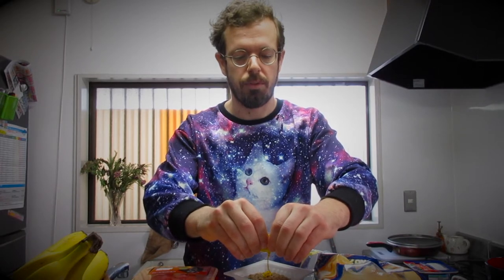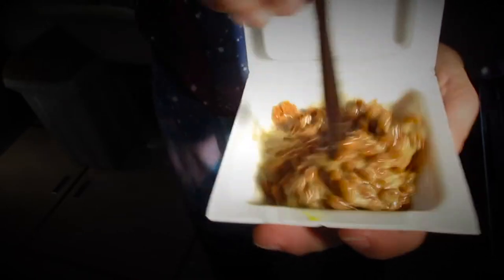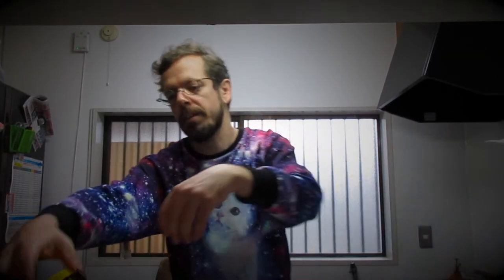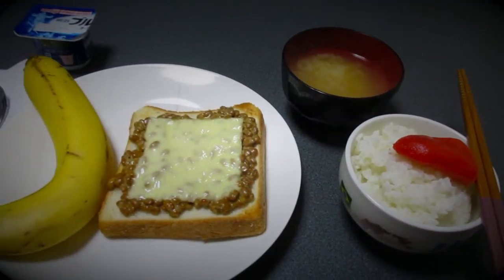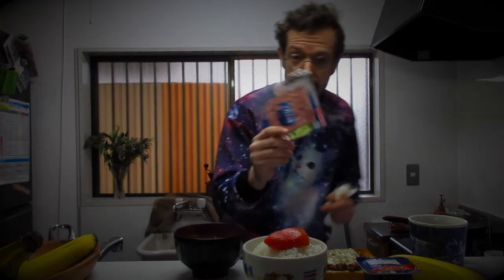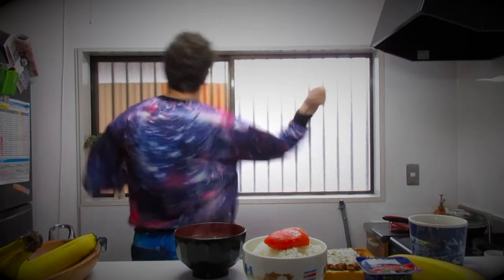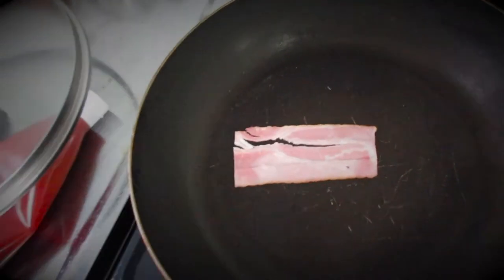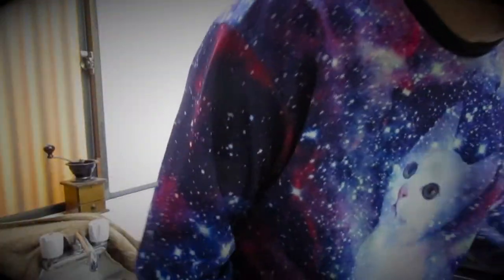Japanese Breakfast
Vlog #2